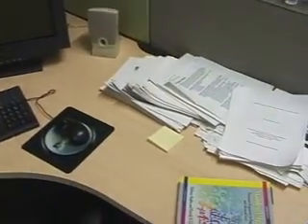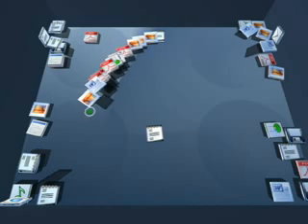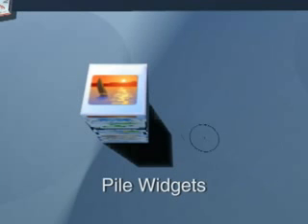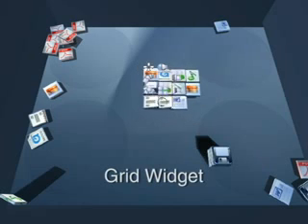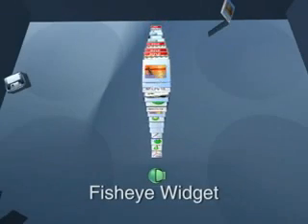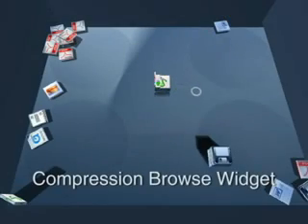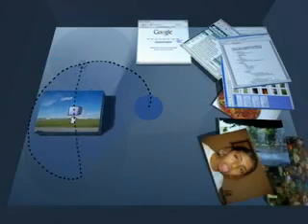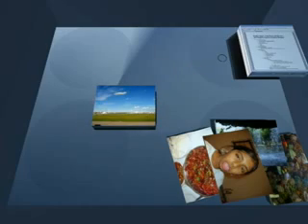3d desktop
showing a preview of a 3 dimensional desktop, the desktop of the future ?